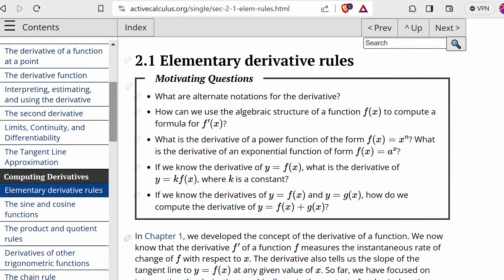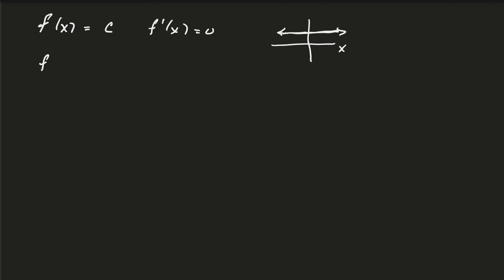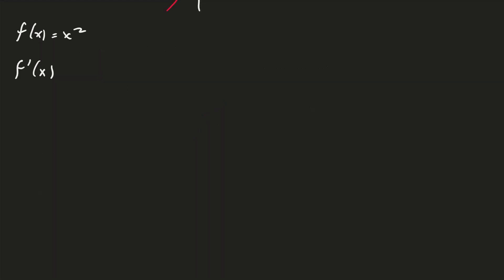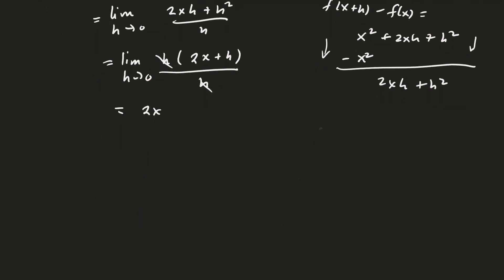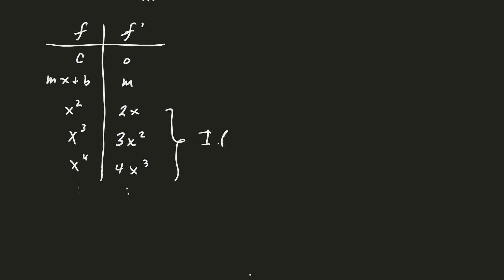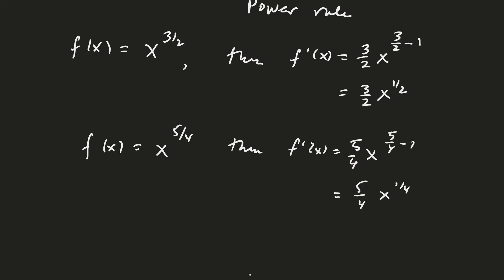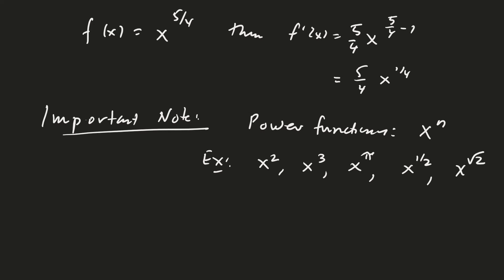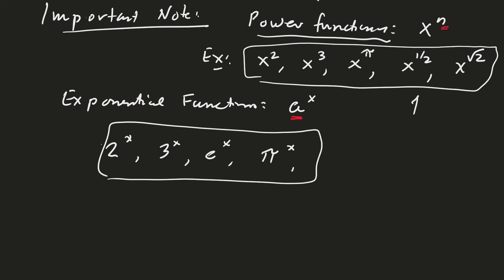Math 124 Section 2.1, Discussion 1: The Power Rule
Here we discuss the power rule (a shortcut rule for differentiation).